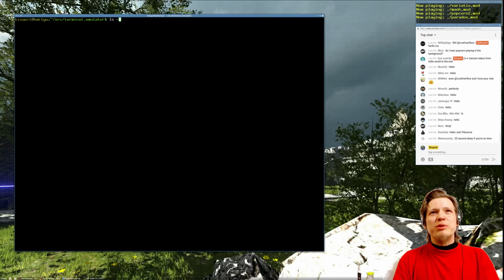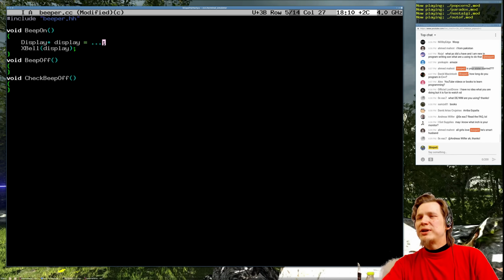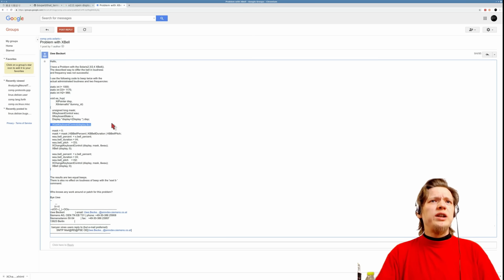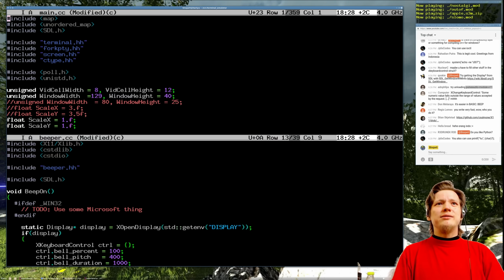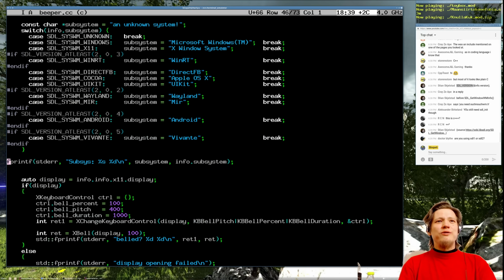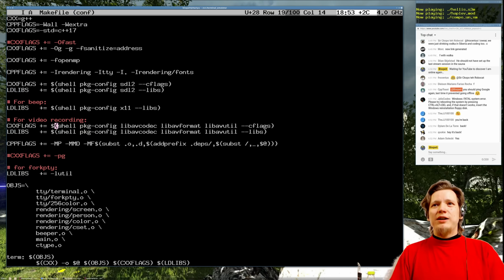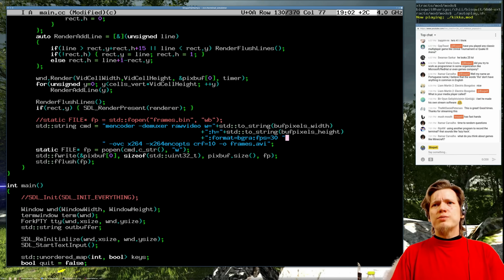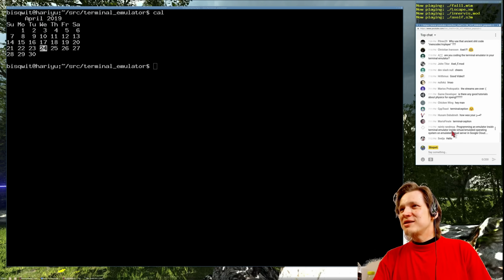Creating a Terminal Emulator PART 6 [c++ live stream]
I am creating a special-purpose terminal emulator for my video productions. Welcome to tag along!

Mailing address:
 J. YLILUOMA
 FI-04301 TUUSULA
 FINLAND

FAQ:
A) Linux.
A) Cinnamon.
A) Debian (Testing).
A) Joe.
A) Because to learn a new tool (to replace another you are already fluent with) requires a sizable investment in time. It’s not practical, or at least it is very difficult to justify convincingly.
A) Embedded programming.
A) Be passionate and never be afraid to experiment. Try things that are challenging and have small unknown parts, and look up the information that you need. Do that for years.
A) Sorry, I don’t really read books — beginner or otherwise. I have no idea which books are good or not. I get most of my information from the Internet by simply searching for it.
A) No downloadable playlist. The currently playing song filenames are shown on the right side of the screen at all times. You can look them up in ModArchive, but you may sometimes need to guess a bit.